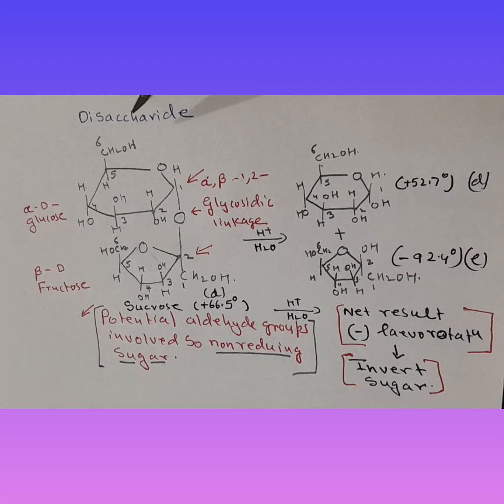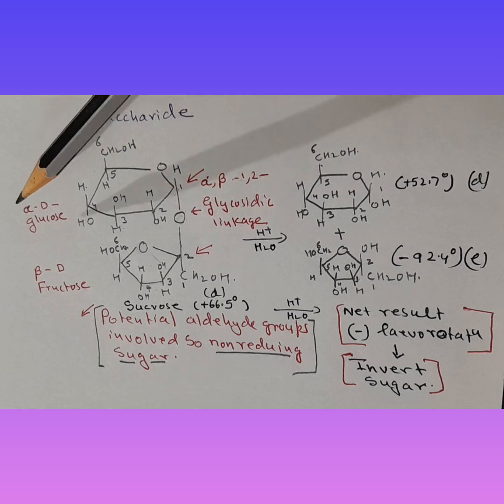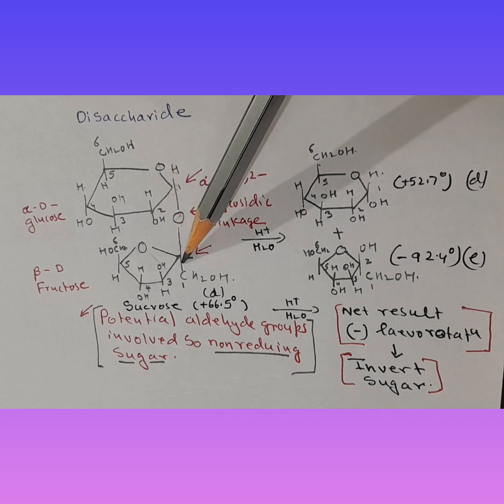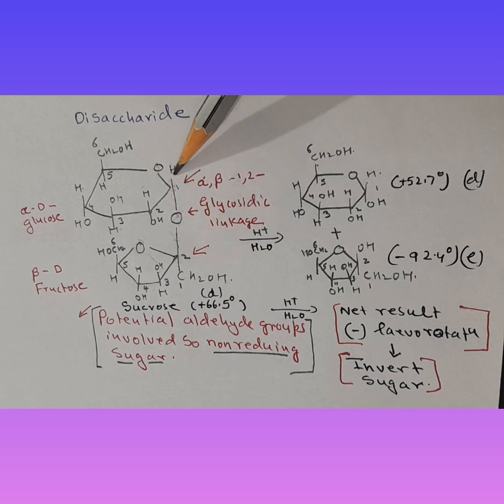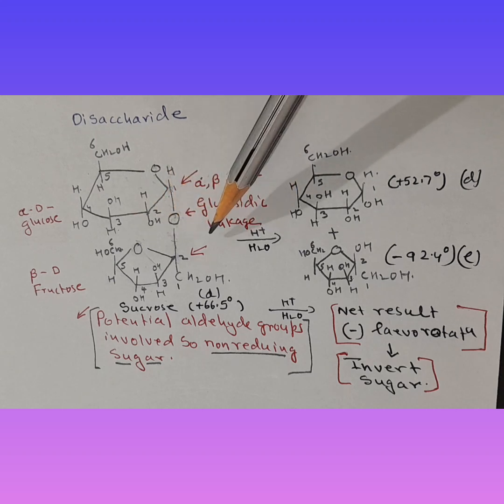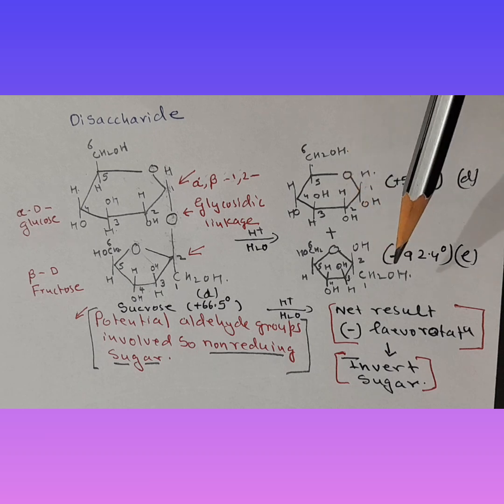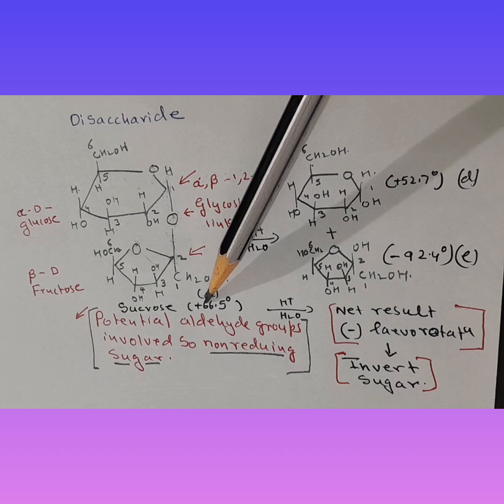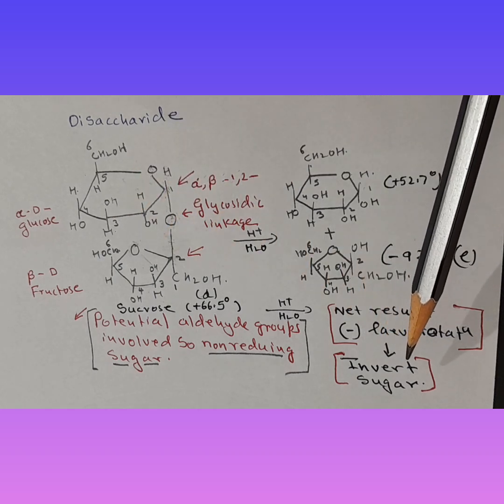Biomolecules-4 Invert Sugar simplified for JEE/NEET